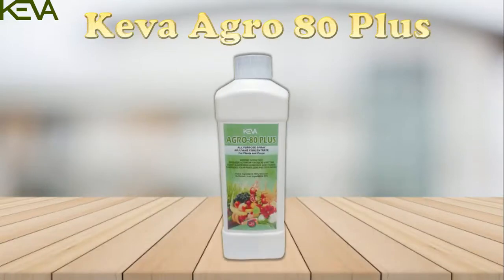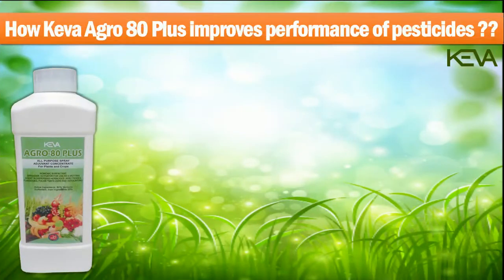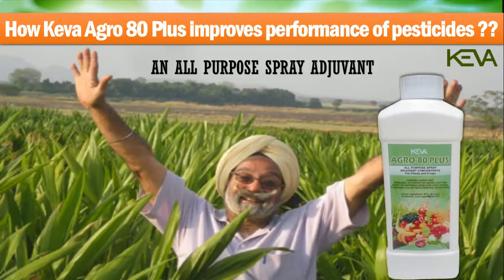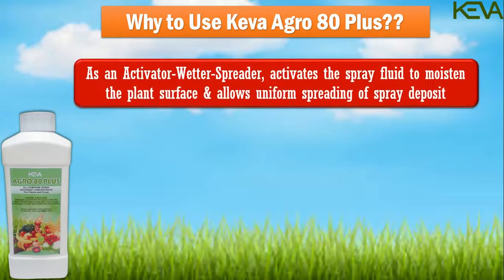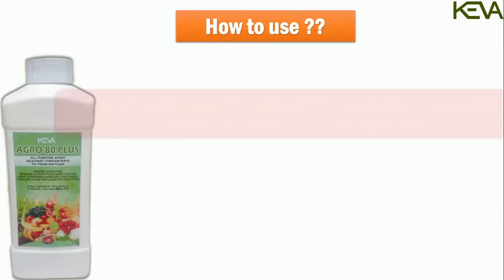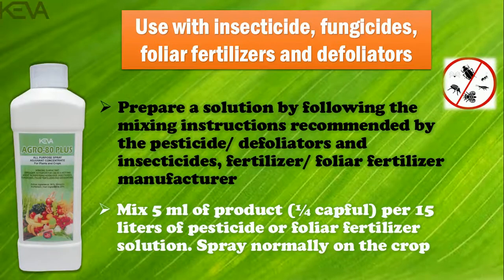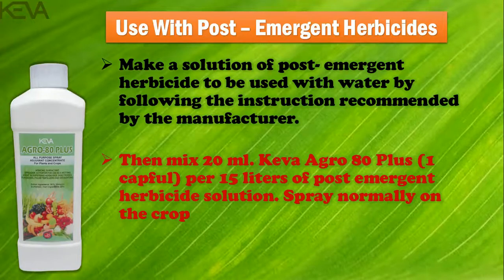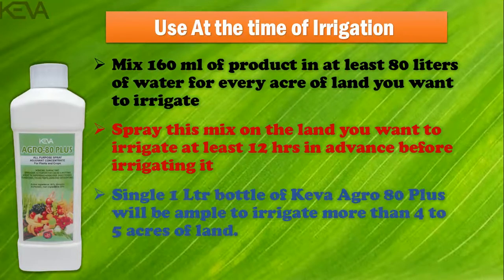Keva Agro 80 plus In English HD Video